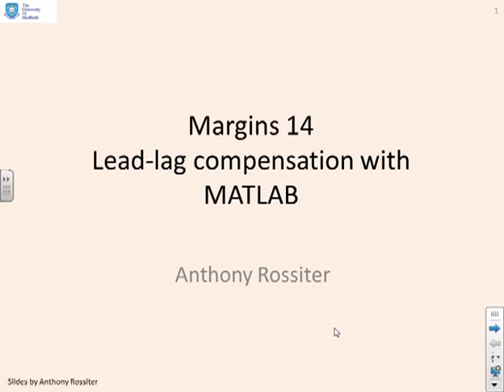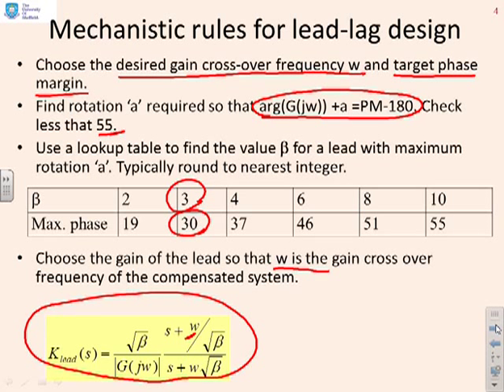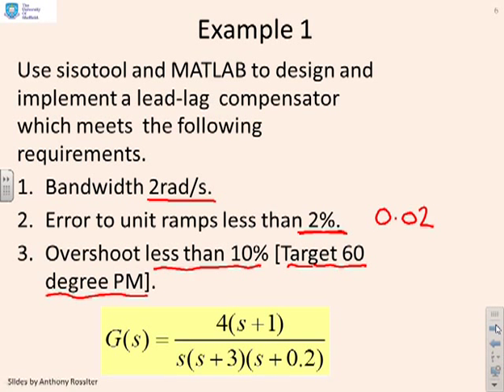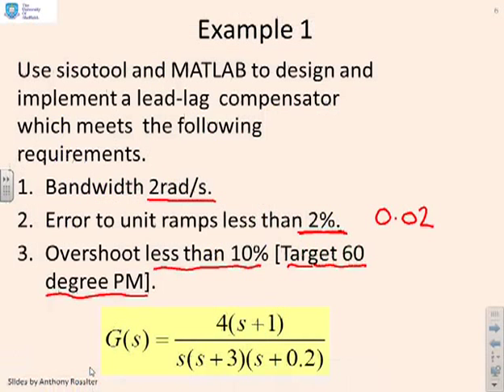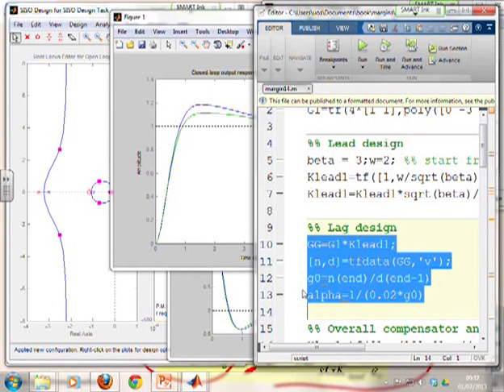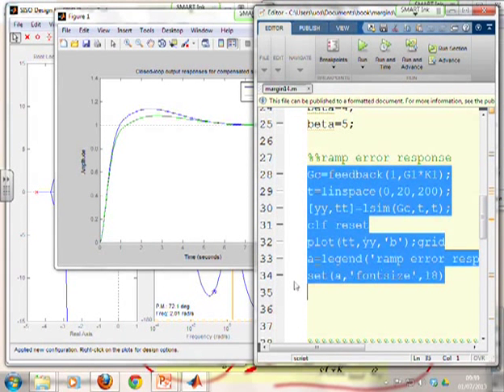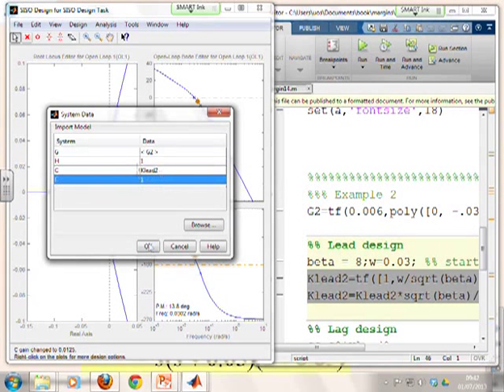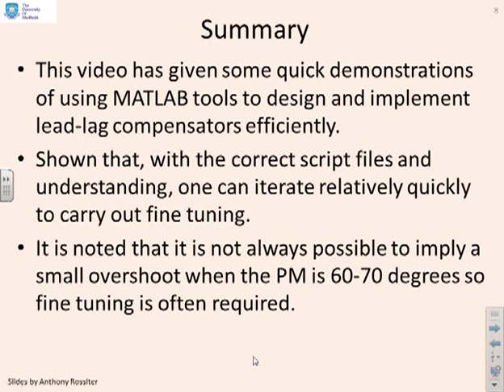Margins 14 - lead-lag compensation with MATLAB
Shows how MATLAB tools can be used quickly and efficiently to implement, and illustrate, the mechanistic design procedure for a lead-lag compensator. Designs are based on a target gain cross over frequency and a target phase margin.
        Further fine tuning would be needed in practice.